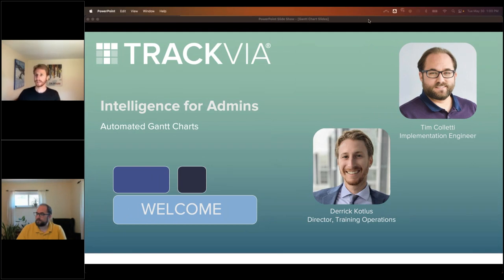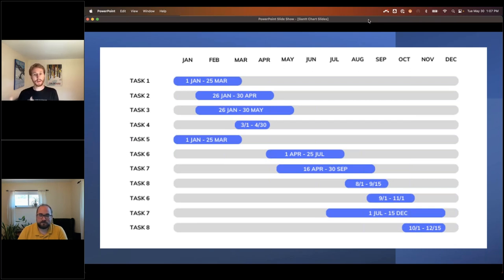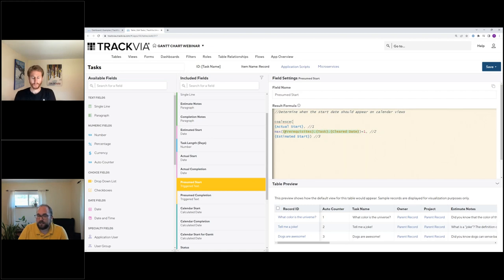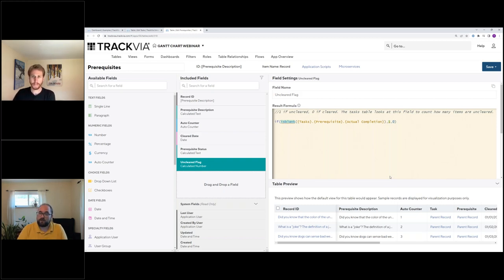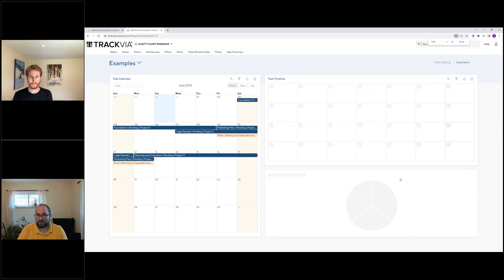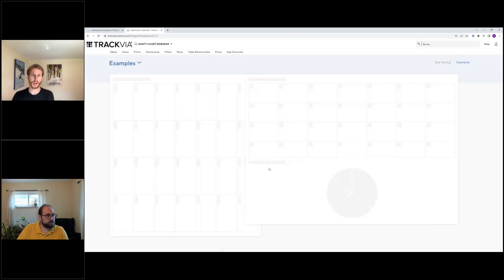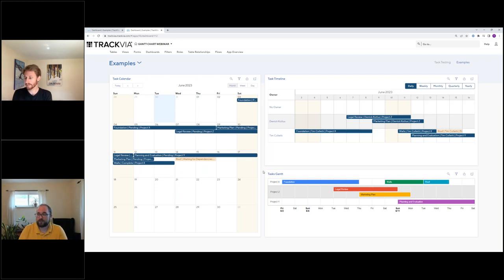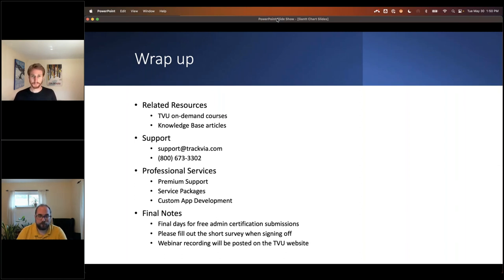Intelligence for Admins Efficient Project Management with Gantt Charts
Project Management applications are one of the most common types of apps built on the TrackVia platform, and Gantt charts are almost always included in the functionality. Gantt charts give you the ability to see all the tasks that are involved in a particular project and when they’re slated to occur.

Oftentimes, we need to build dependencies between tasks in a project. For example, framing a house needs to begin after the foundation has been completed. Furthermore, if the dates for the first task move, then the dates for subsequent tasks should automatically move as well.

Join TrackVia Implementation Engineer, Tim Colletti, in this webinar to learn:

- Creating efficient project management applications
- What are Gantt charts are how they’re used
- How to automate a Gantt chart through task dependencies